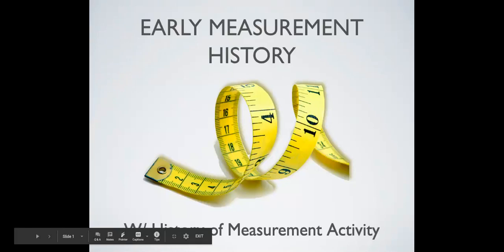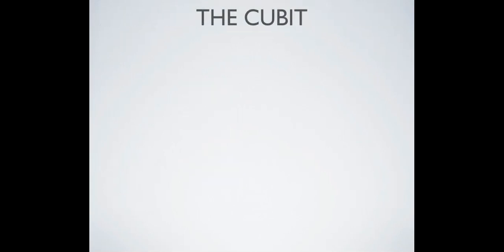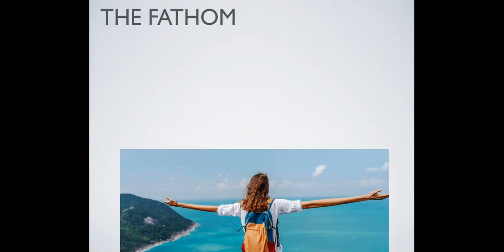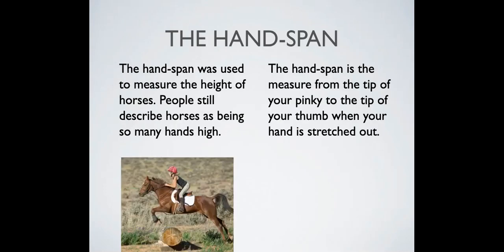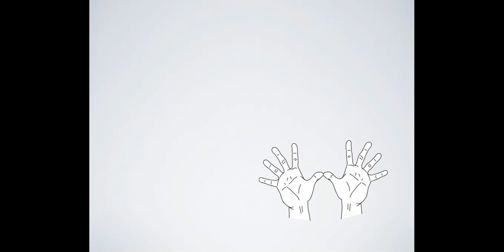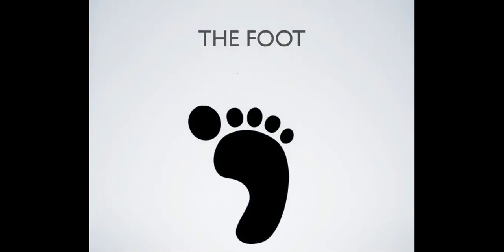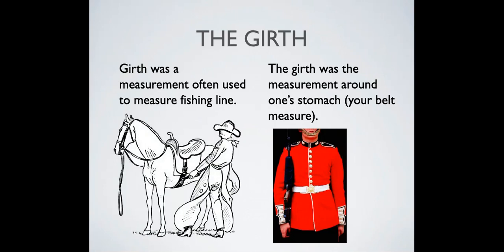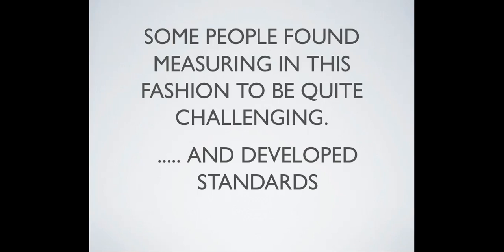History of Measurement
A quick overview of early forms of measurement